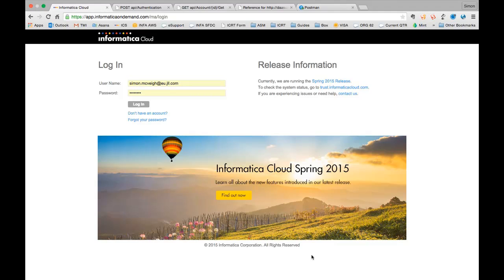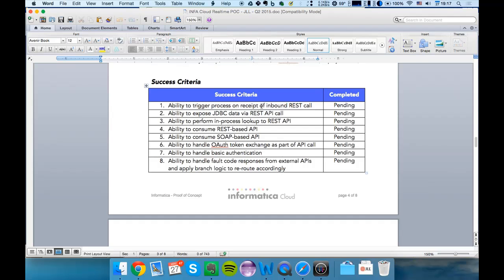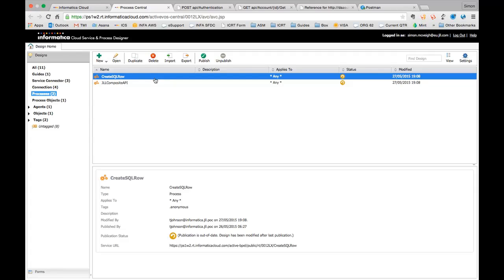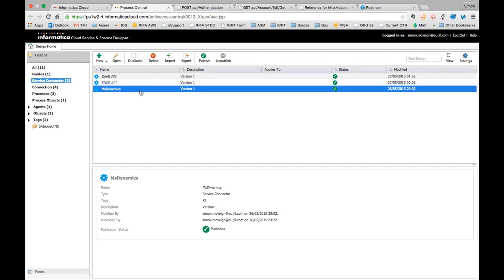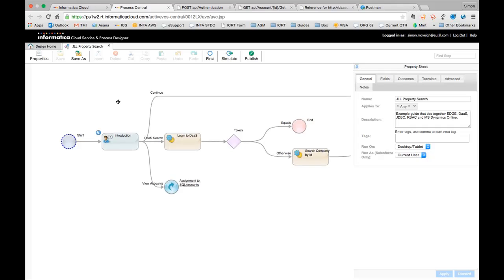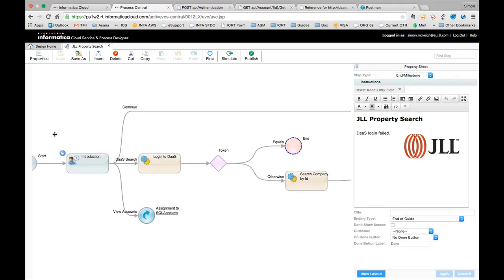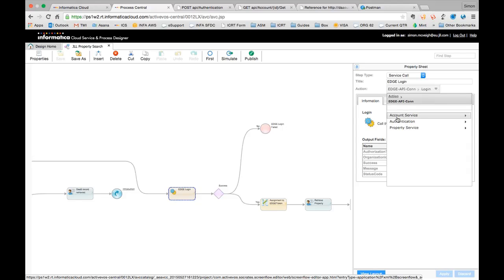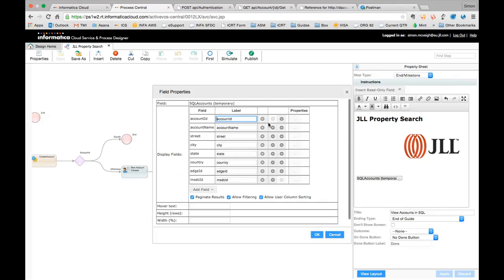POC Overview for Cloud Application Integration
Overview of a POC incorporating MS Dynamics CRM, MS SQL Server and REST Services